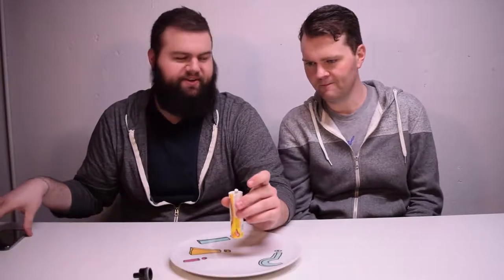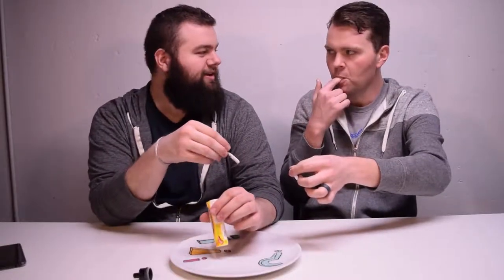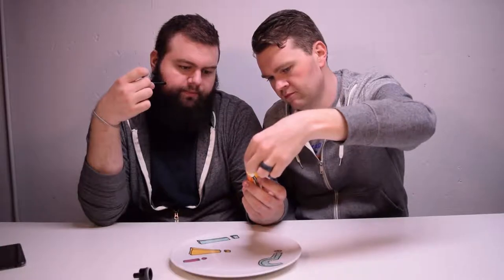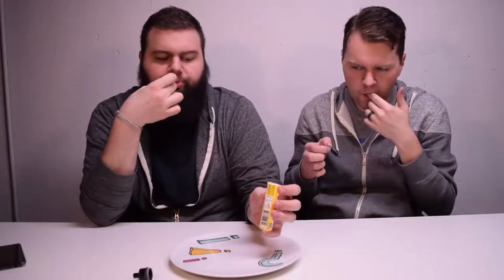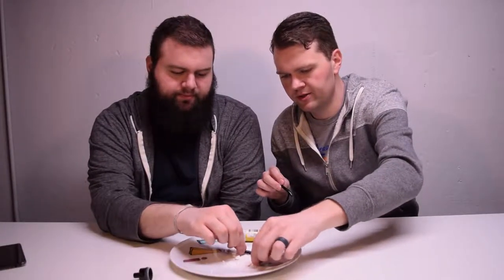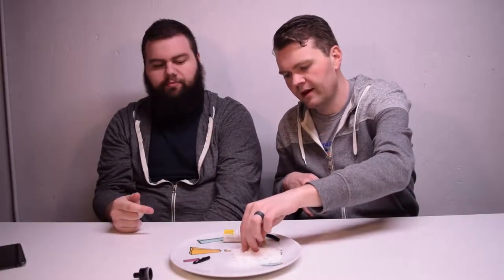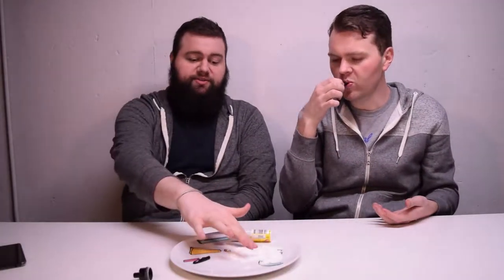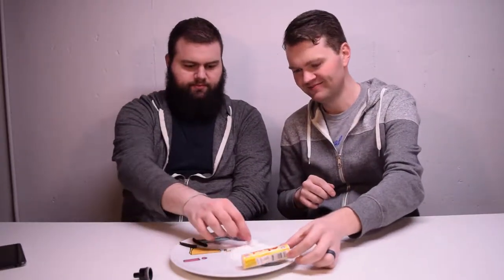Ep27 Sherbet Fountain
It's from the UK, it's fizzy, and kind of like a pixie Stick. or maybe Fun Dip.